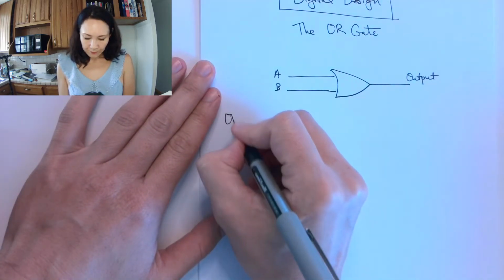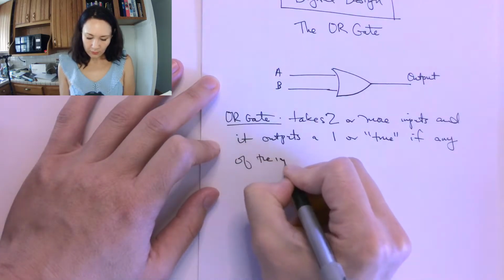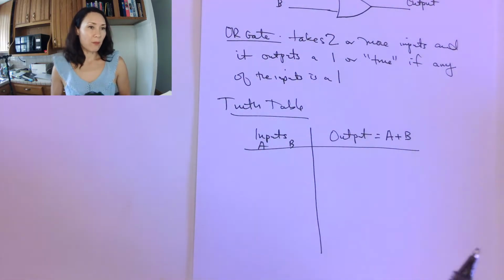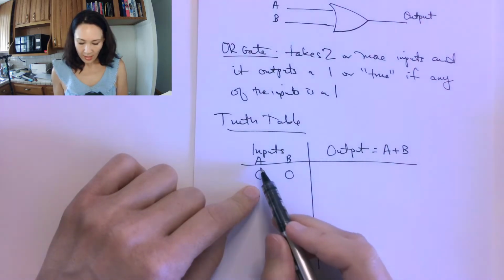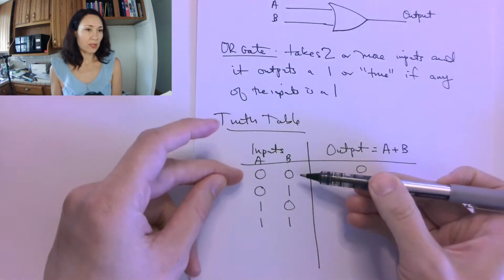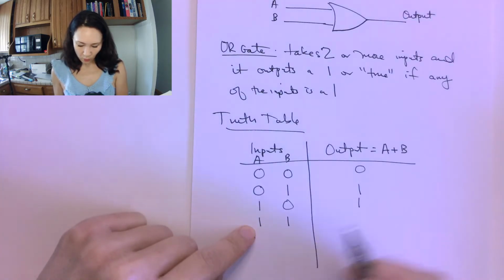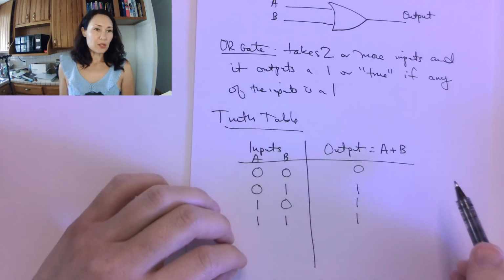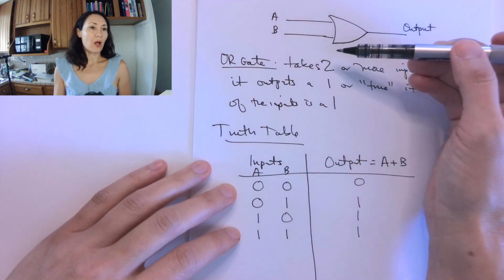The OR gate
An introduction to the digital logic OR gate and truth table. From the digital design course.